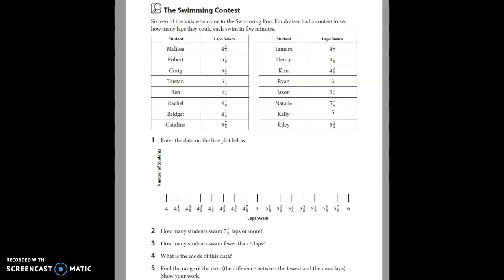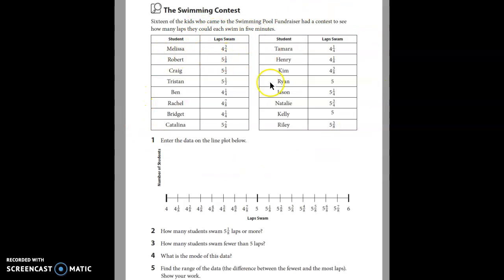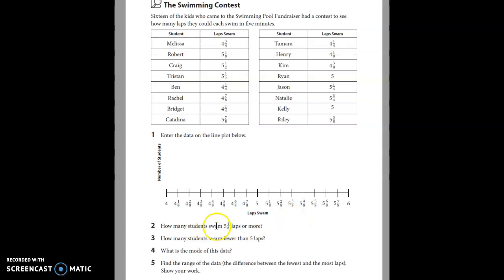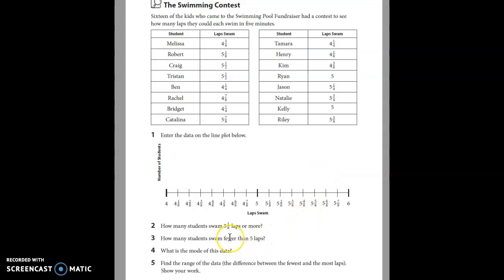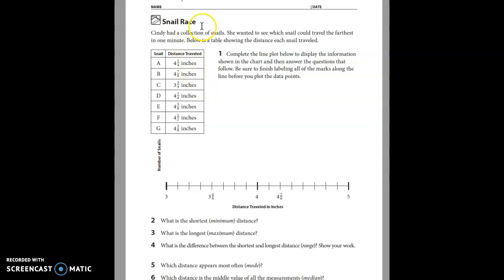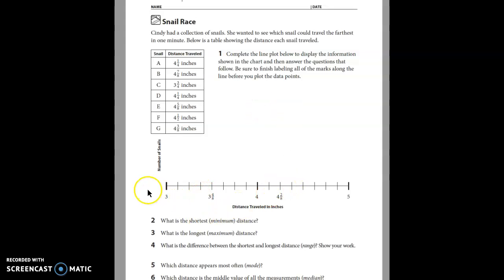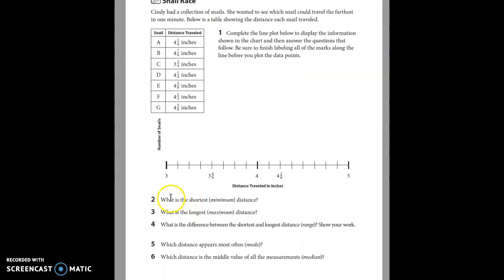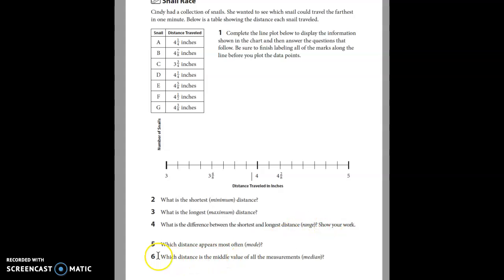SB pg 239 240